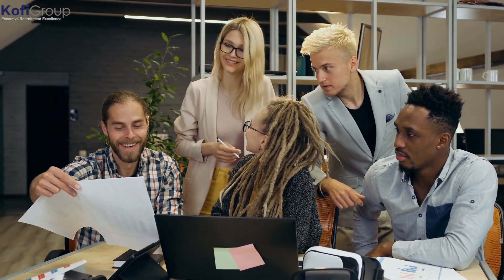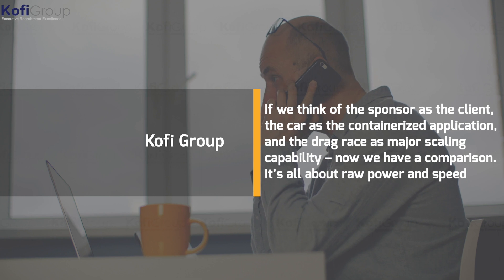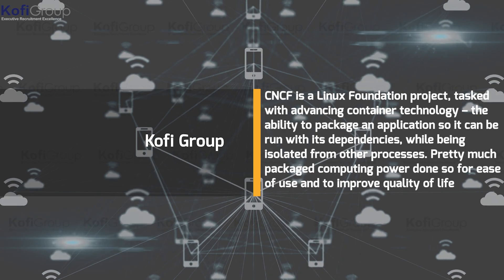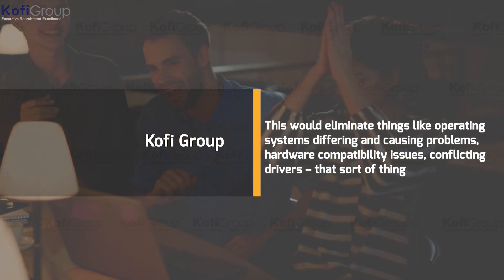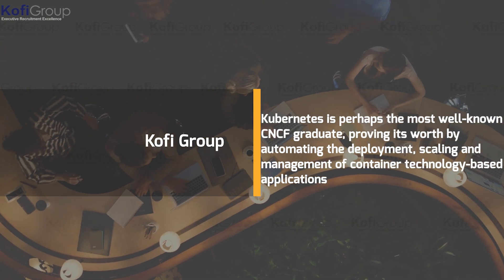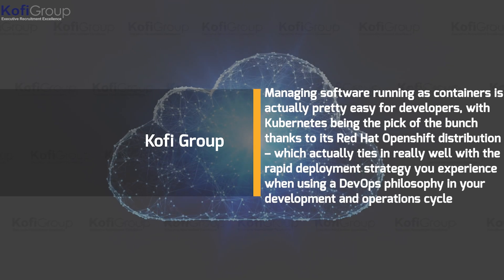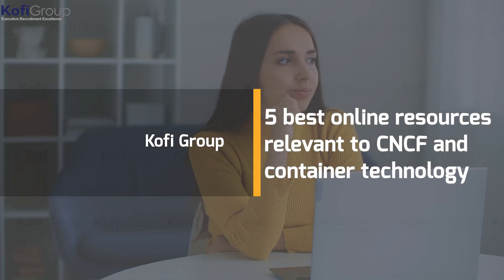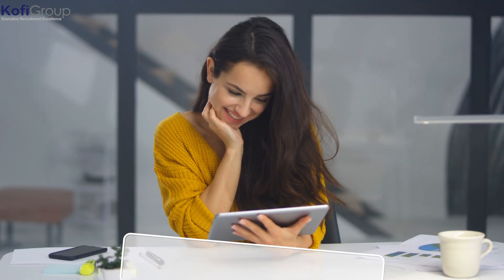CNCF and 5 Things You Need to Know About it in 2021 (cloud native computing foundation)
What the Cloud Native Computing Foundation landscape is can be a little tricky to get your head around. Basically, it’s a collection of open-source projects supported by ongoing contributions courtesy of a huge, vibrant community of programmers. The CNCF itself is a bit like a map showing you the full extent of all the solutions under its umbrella – in the form of open-source projects like Kubernetes, Prometheus, Envoy, and over 50 others.

CNCF is a Linux Foundation project, tasked with advancing container technology – the ability to package an application so it can be run with its dependencies, while being isolated from other processes. Pretty much packaged computing power done so for ease of use and to improve quality of life.

00:00 - Intro
03:44 - What is CNCF
04:33 - How CNCF works
07:04 - Why CNCF is important
07:53 - What technologies are included in CNCF
10:14 - How software design is impacted by CNCF

Blog article version: Coming soon!